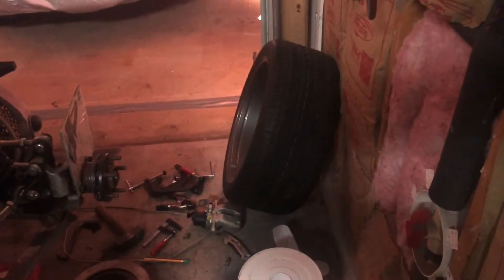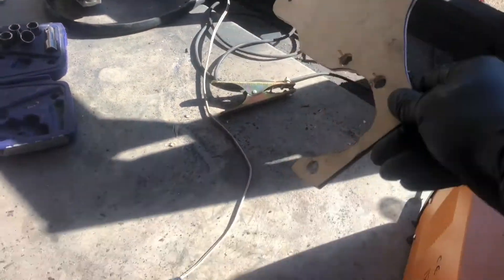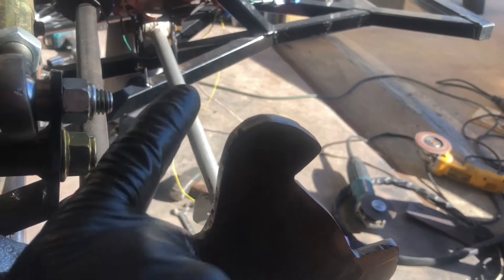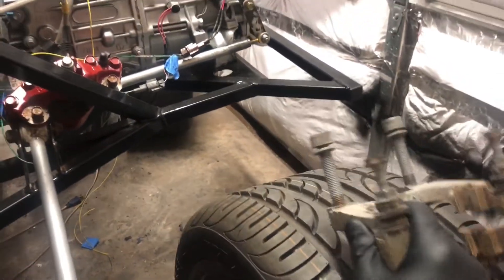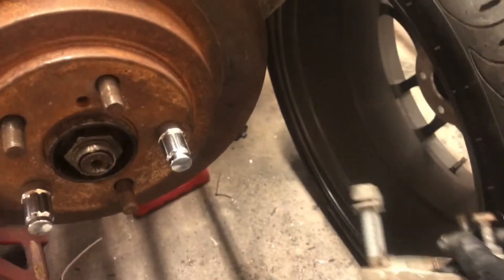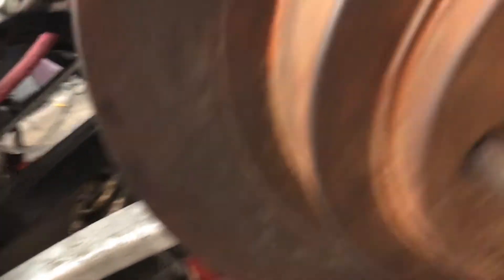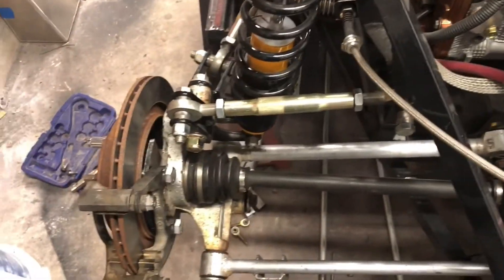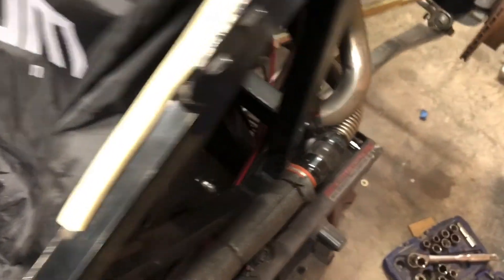Ajs 818 Part 24 Rear Brakes Mechanical Install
Installing the 2006 VW Passat rear calipers that include integrated electric parking brake.  Had to make a new backing plate and modify the slide bracket to clear the rotor